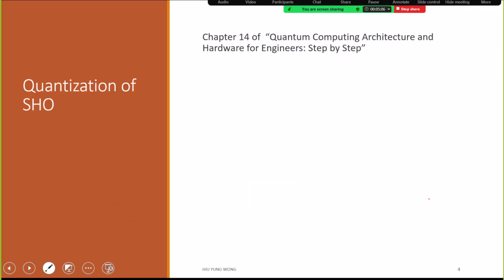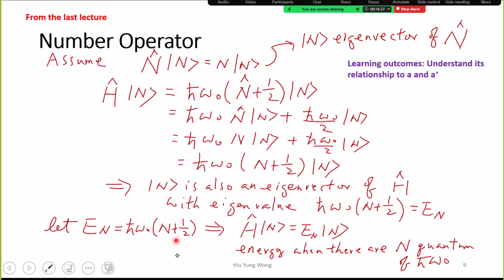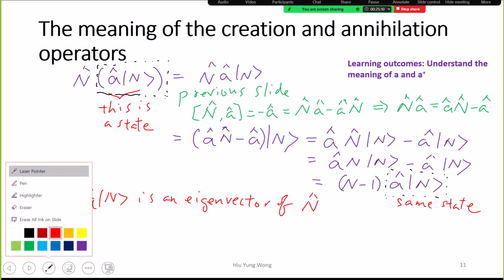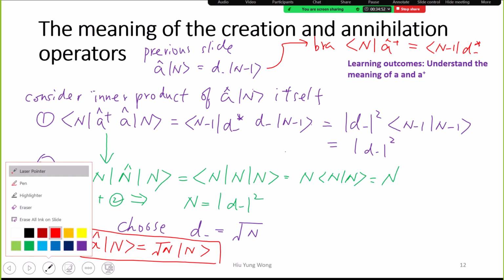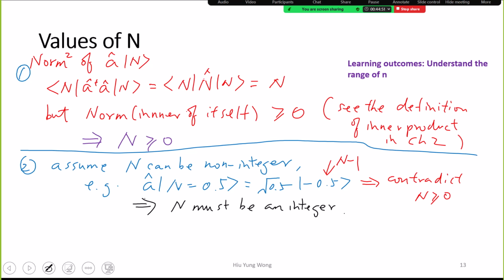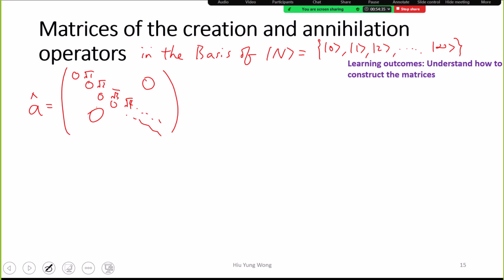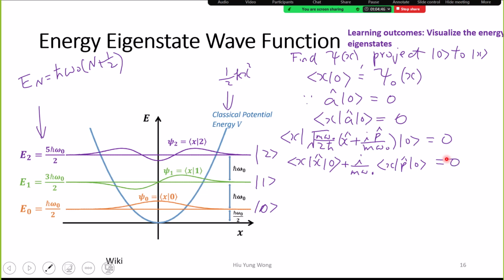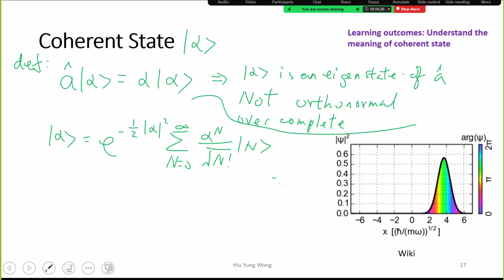L19-1 (Ch14) Quantization of SHO Number, Annihilation, Creation Operator, Coherence State